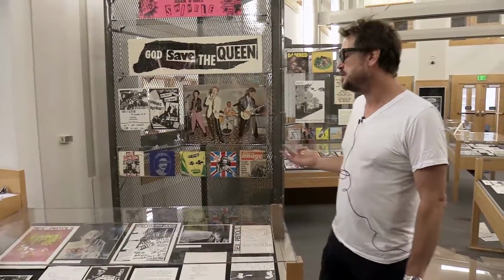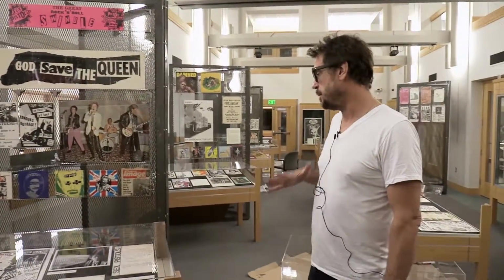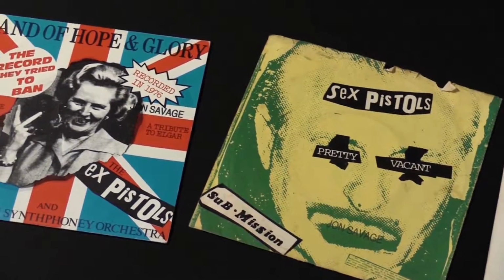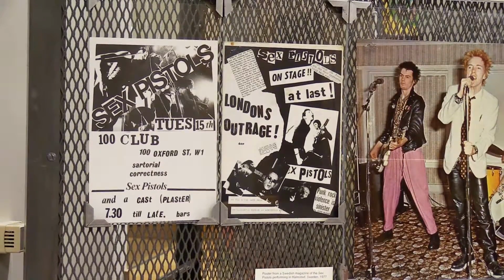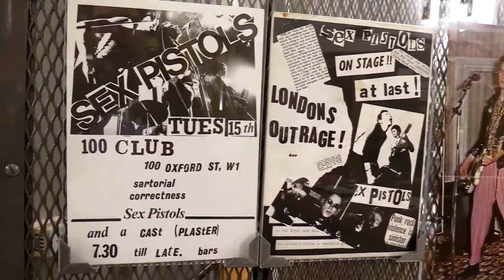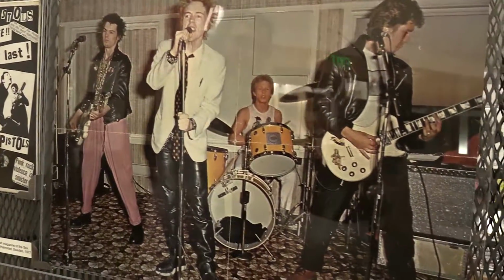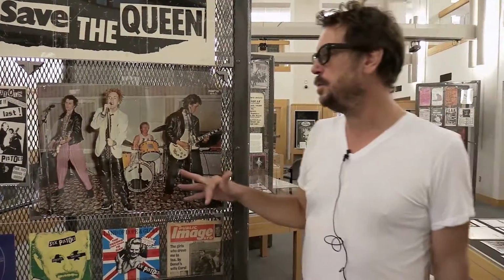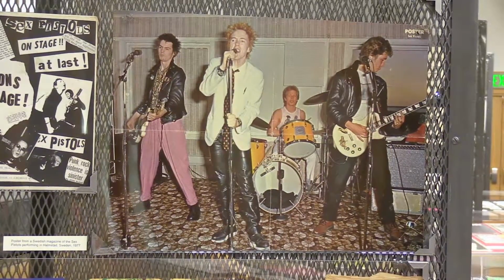Johan Kugelberg - The Sex Pistols and punk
Collector and author Johan Kugelberg talks about punk culture and aesthetics. Cornell Professor of Music, Judith Peraino, talks about the rise of punk music and culture in New York City. Jon Savage, writer and music journalist, talks about British punk in the 1970s and 80s. Tom McEnaney, Cornell Associate Professor of Comparative Literature, talks about the spread of punk communities in San Francisco, Berkeley, and across the U.S.A.